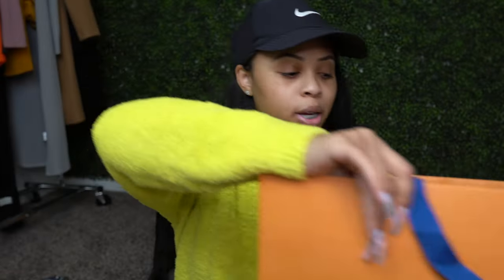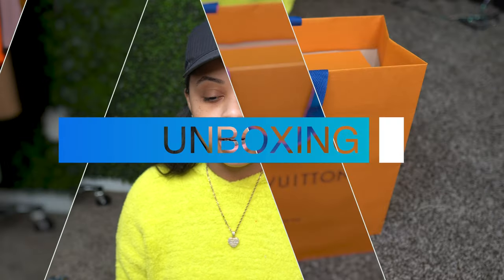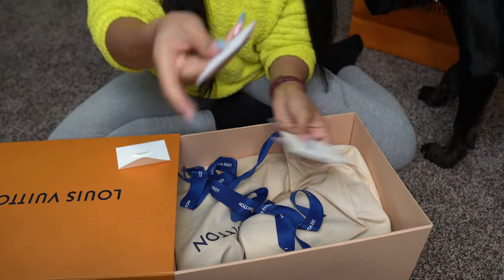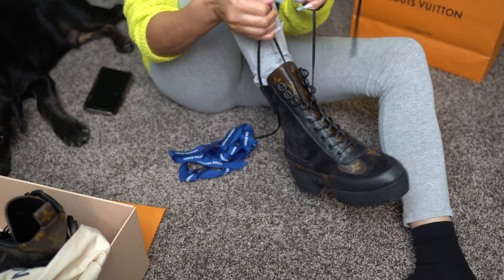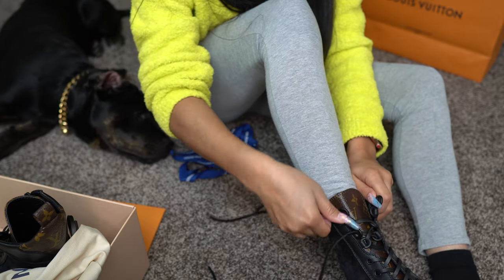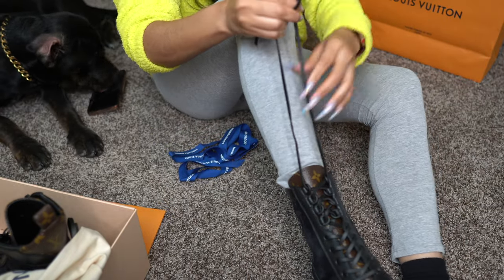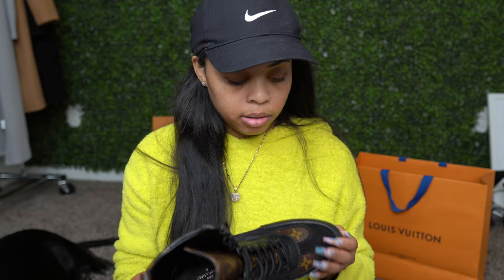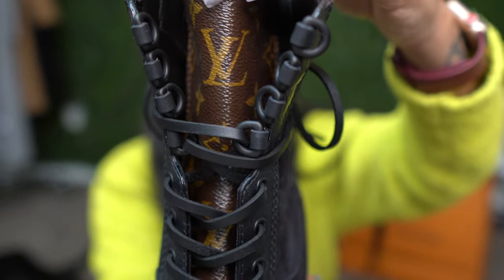LUXURY UNBOXING | LOUIS VUITTON | LAUREATE PLATFORM DESERT BOOT | VLOG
Hey Y'all!

I am back with another quick video.  In today's video, I will be unboxing my Louis Vuitton Laureate Platform Desert Boots.  Y'all, I have been dying to get these and finally decided to splurge a bit and grab them!  2020 has been an EXTREMELY rough year and I needed a little "pick me up."  Let me know what you think about the boots.  Am I crazy for spending so much on some shoes that aren't even all the comfortable?  What luxury pieces are you dying to add to your collection?

              𝐵𝑒𝒶𝓊𝓉𝓎 | ꜰᴀꜱʜɪᴏɴ | 𝐿𝒾𝒻𝑒𝓈𝓉𝓎𝓁𝑒

       ℙ𝕙𝕠𝕥𝕠𝕘𝕣𝕒𝕡𝕙𝕪 page: @bydiemaepiphany

Previous videos:

FASHION

LIFESTYLE

BEAUTY